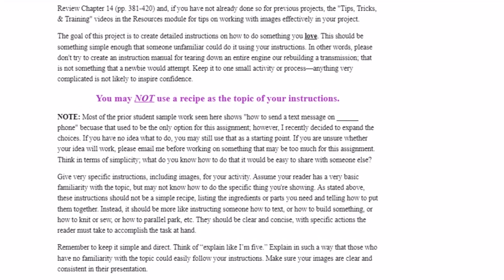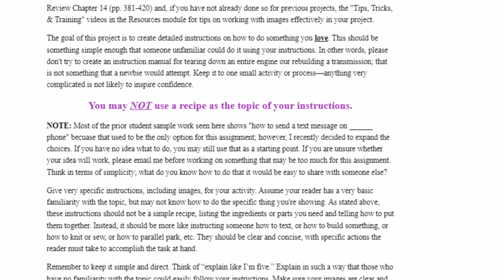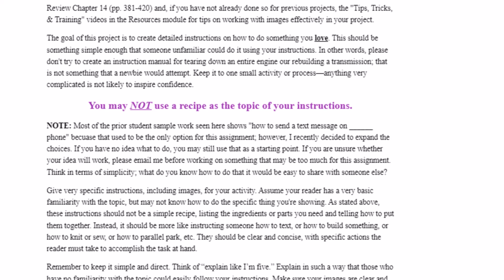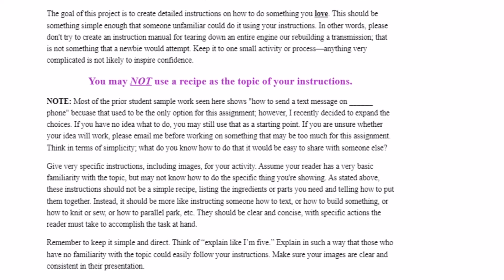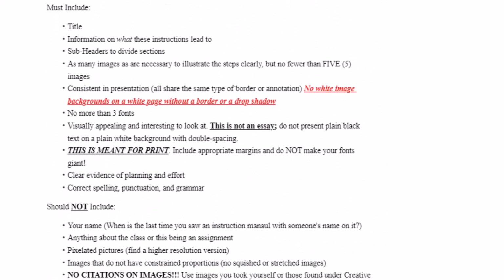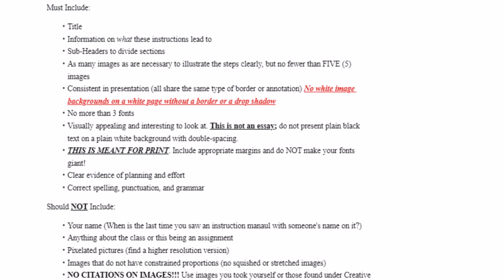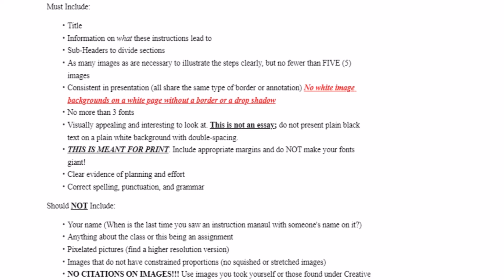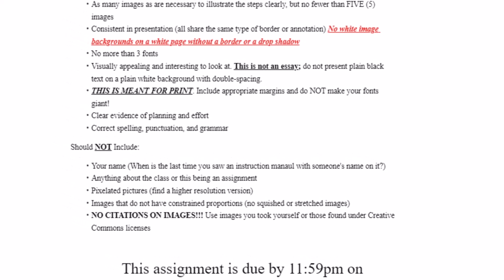PROJECT 3: Instruction Manual | English 2311 | San Jacinto College | Professor Sasser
This video tells you what I'm looking for in PROJECT 3: Instruction Manual.